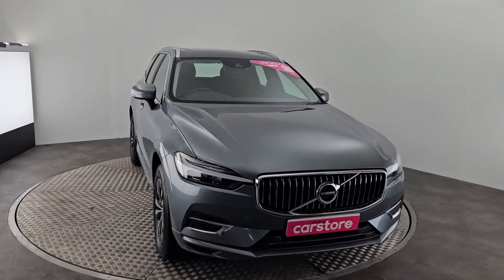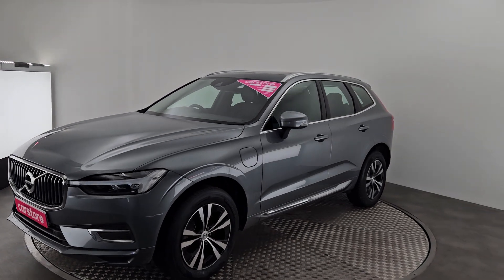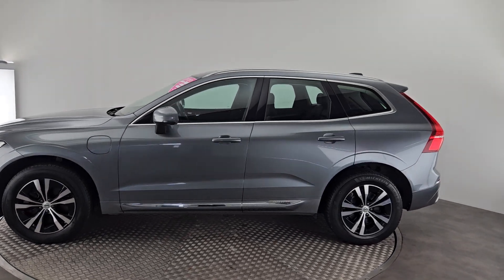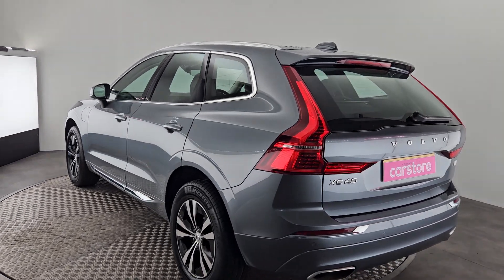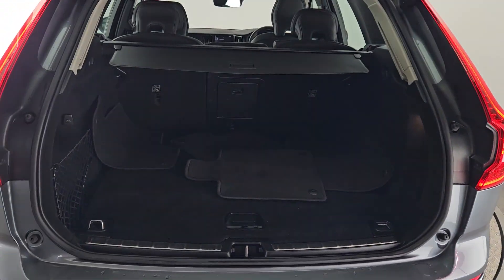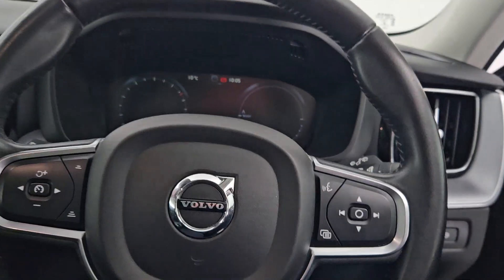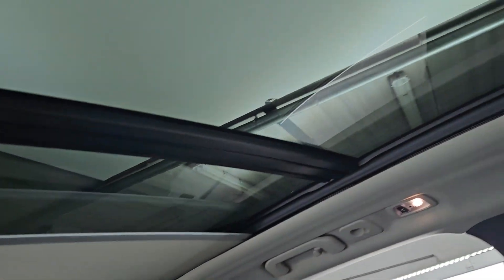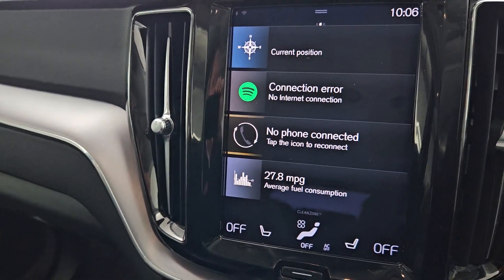2021 Volvo XC60 RECHARGE T6 INSCRIPTION EXPRESSION AWD Grey